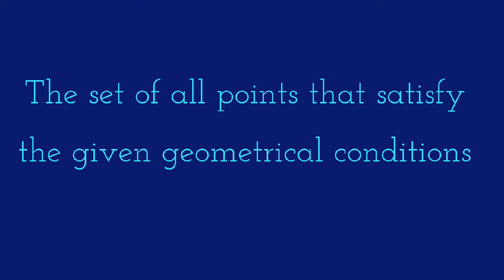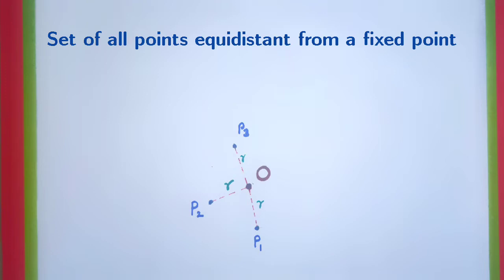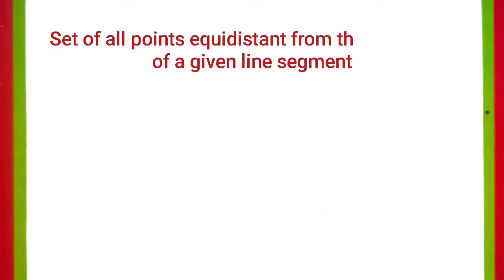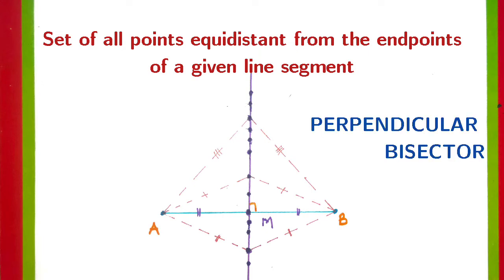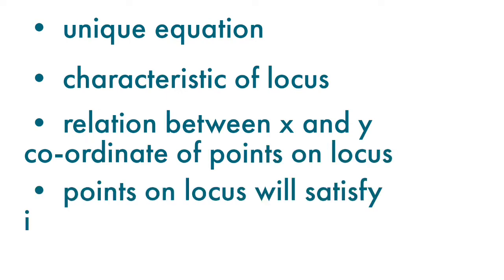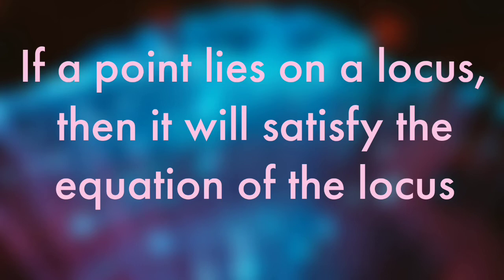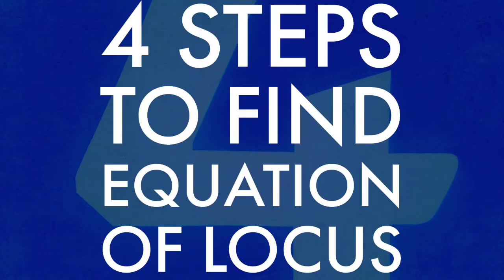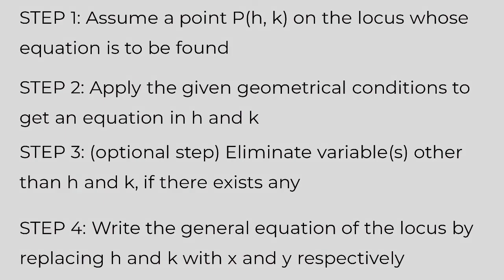LOCUS: Module 1 (Introduction to Locus)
Hi there👋
I thought about it a long and I concluded if I want to teach 2d geometry, why not to start it from the scratch? And as we all know, locus is the basic building block of coordinate geometry. So here's a video on the introduction to locus. All comments and criticism are welcome.

This video consists of:
1. Definition of locus
2. Equations of locus
3. Steps to find equations of locus.